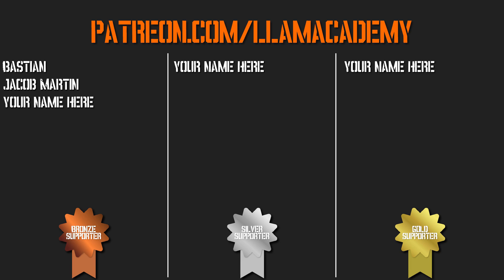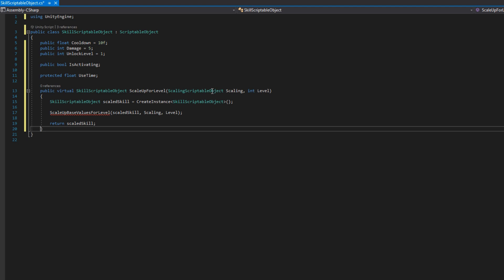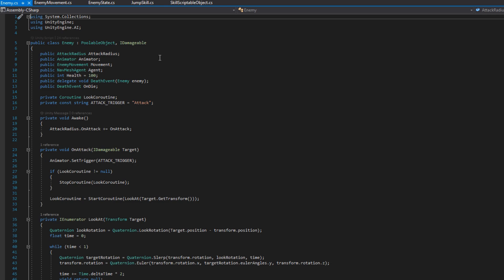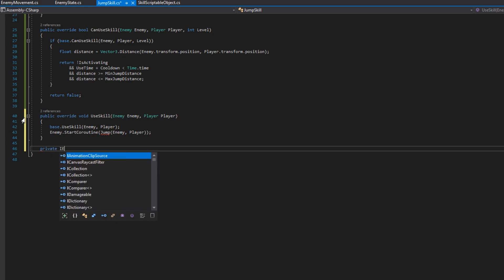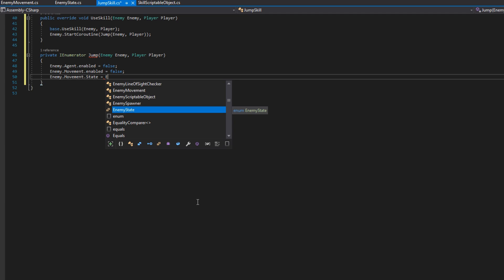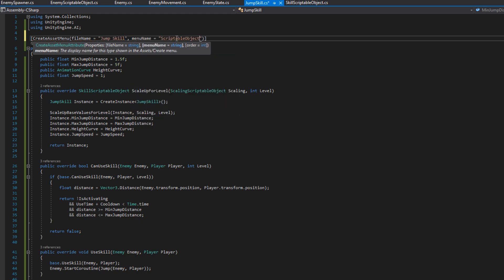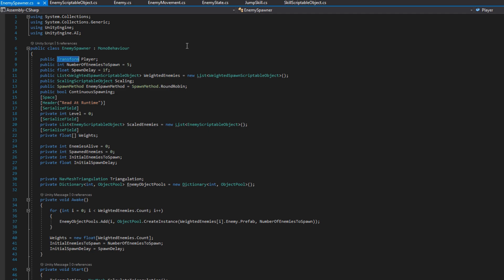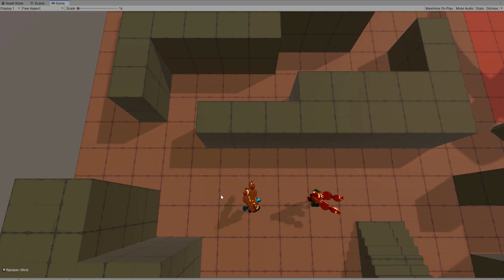Enemy Skills by Example - Jump Attack | AI Series Part 21 | Unity Tutorial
In this tutorial I show how to set up the foundation for enemies using abilities or skills and implement a basic gap-closing skill - Jump where the enemy AI will jump to the player's location then resume following.

With this foundation for abilities all skills will share some common properties such as Damage, Cooldown, and UnlockLevel. Any skill we implement can add additional properties such as MinJumpDistance and MaxJumpDistance to further restrict when a skill can be used.

In this basic example, every enemy will manage their own skills based on an array of SkillScriptableObjects and will check every frame if they can use any of their skills, and if so, they will use that ability. You can extend this to have smarter logic and more optimized logic by having some EnemySkillManager class that controls when an enemy can use a skill, but we're not looking at that in this video.

In the next couple of videos we'll take a look at some more use cases like channeled abilities, instant-cast abilities, and use-on-target-area abilities.

Chapters:
00:00 Introduction
01:27 Script Creation
01:45 Foundation - SkillScriptableObject.cs
05:00 Foundation - Enemy.cs Using Skills
06:19 JumpSkill.cs - Defining a Skill
12:59 EnemyScriptableObject.cs - Scaling Skills
13:35 EnemySpawner.cs - Spawning Enemies with Skills
14:10 Hooking it all up
15:02 Demo
15:42 Closing